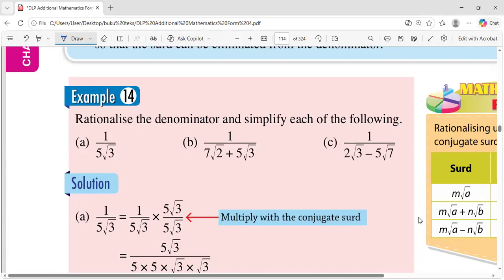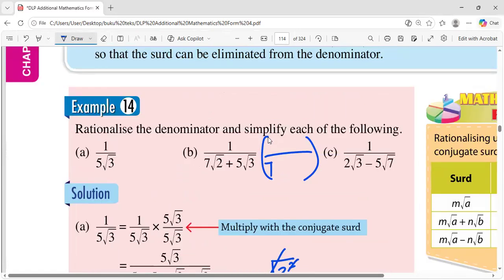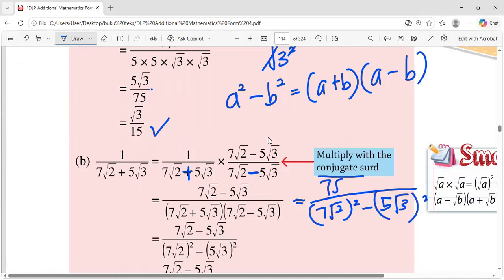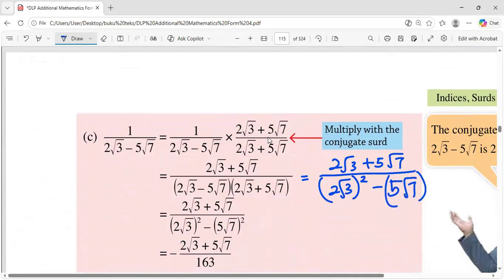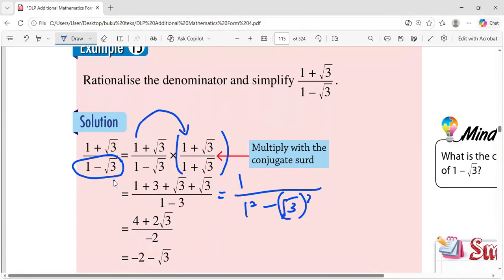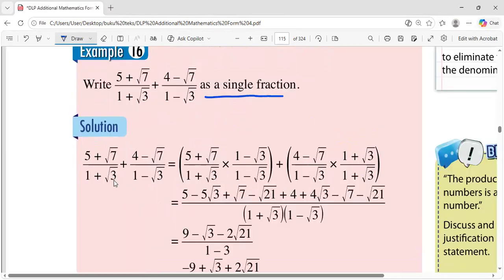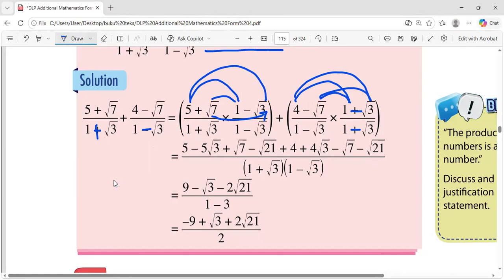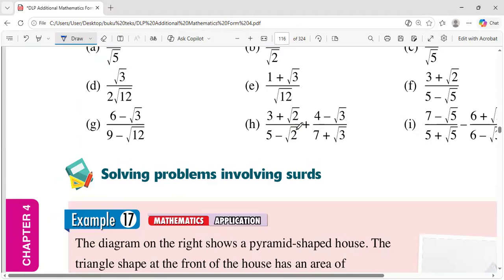4S2 CONJUGATE SURD 210526